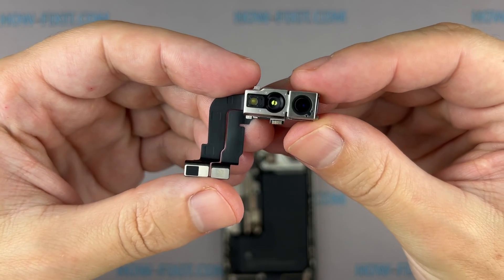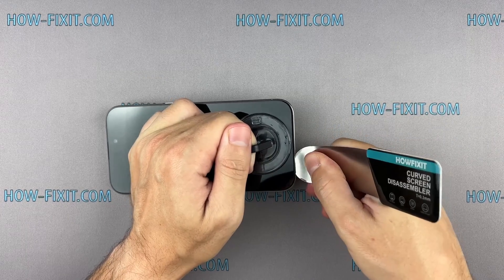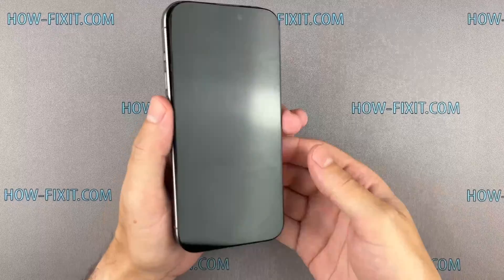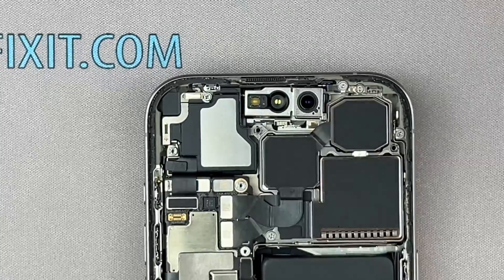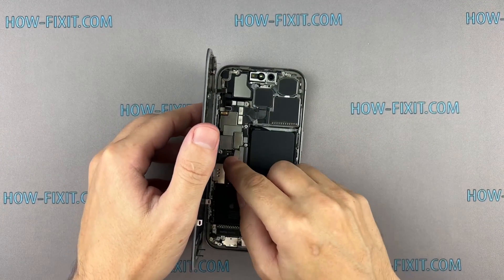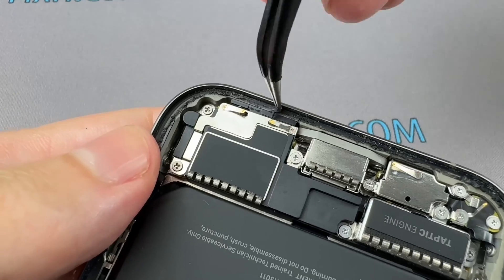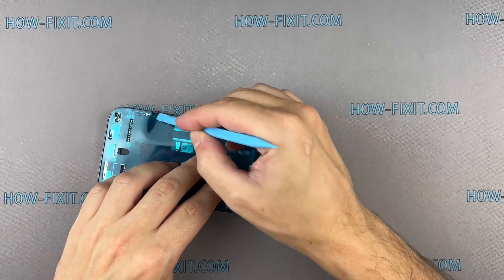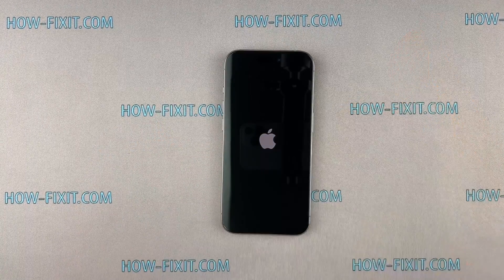DIY iPhone 15 Pro Repair: Step-by-Step Front Camera Replacement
Discover how to replace a not working or faulty front camera on the iPhone 15 Pro with our detailed step-by-step guide.

Adhesive Tape
Front Camera

*DESCRIPTION*
Welcome to HowFixit! Use this detailed step-by-step tutorial to change a not working or faulty front camera (Face ID module) on the iPhone 15 Pro. This comprehensive video covers everything you need to know, from the tools required to the intricate details of disassembling and reassembling your device.
*Important Note:* Replacing the Face ID module will disable the facial recognition function, but you can still replace the front camera independently.

🔧 Tools You'll Need:
- Pentalobe 0.8 mm screwdriver
- Tri-Wing 0.8 mm screwdriver
- Phillips 1 mm screwdriver
- Standoff 1.5 mm screwdriver
- Plastic pry tools
- Suction cup
- Screen disassembly tool
- Tweezers
- Adhesive sealant tape

Key Takeaways:
- Essential tools for iPhone 15 Pro repair.
- Step-by-step instructions for front camera replacement.
- Tips for safe screen disassembly and reassembly.
- Importance of keeping screws organized.
- Consequences of replacing the Face ID module on functionality.

Time Code:
0:00 - Intro to Front Camera Replacement
0:13 - Tools Required
0:30 - Preparing the iPhone for Disassembly
0:50 - Screen Removal Process
3:49 - Disconnecting the Battery and Display Cables
4:40 - Removing the Face ID Module
5:12 - Replacing the Front Camera
5:50 - Reassembling the iPhone
7:18 - Testing the Front Camera and Face ID Module
7:46 - Restoring Water Resistance
10:53 - Conclusion and Final Tips

🌟 FAQ
Q1: Can I replace the Face ID module on my iPhone 15 Pro without affecting facial recognition?
A: No, replacing the Face ID module will disable the facial recognition function. However, you can replace the front camera independently.

Q2: What tools do I need for the front camera replacement on the iPhone 15 Pro?
A: You'll need a Pentalobe 0.8 mm screwdriver, Tri-Wing 0.8 mm screwdriver, Phillips 1 mm screwdriver, Standoff 1.5 mm screwdriver, plastic pry tools, suction cup, screen disassembly tool, tweezers, and adhesive sealant tape.

Q3: How long does it take to replace the front camera on the iPhone 15 Pro?
A: The replacement process takes approximately 5 minutes, but additional time is required for disassembly and reassembly.

Q4: Is it necessary to use a magnetic mat during the repair process?
A: Yes, using a magnetic mat helps keep screws organized and prevents them from getting lost.

Q5: How can I ensure the water resistance of my iPhone 15 Pro after reassembly?
A: Use the adhesive sealant tape for the iPhone 15 Pro.